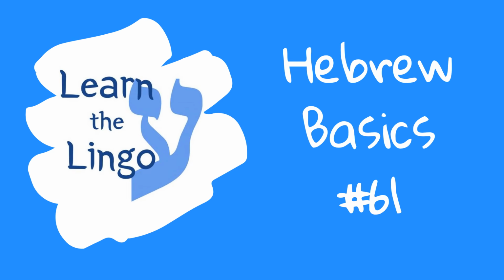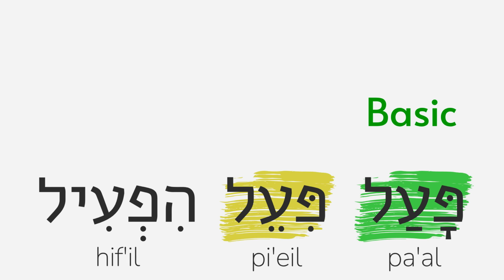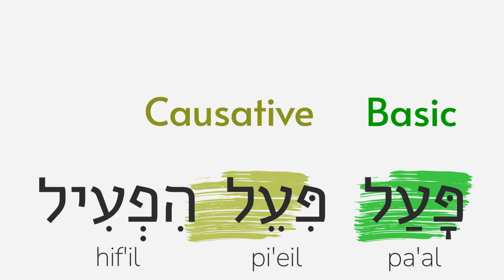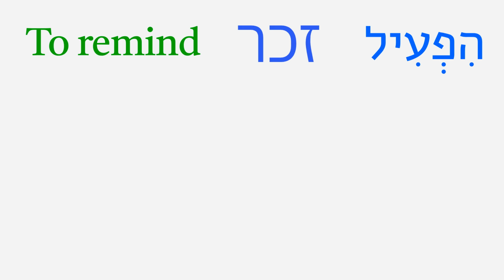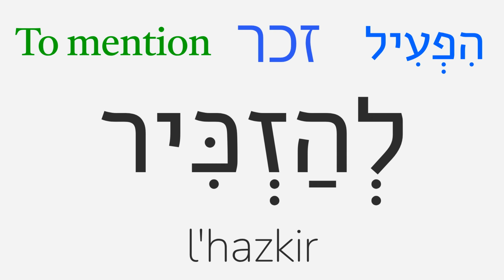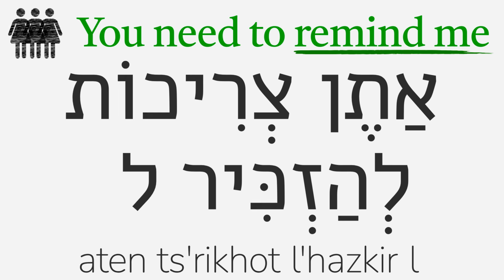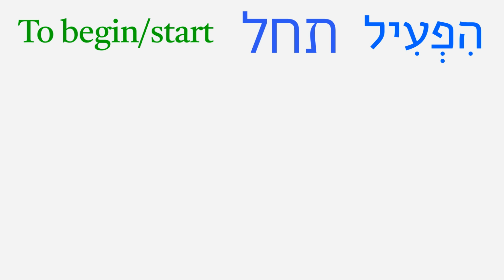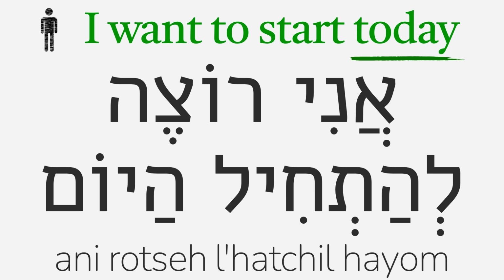What is the Hiphil? - Hebrew Basics #61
The Hiphil is a Hebrew verb construction - or binyan - that is often used to make verbs causative. Today we learn how to form two Hiphil infinitives that mean "to remind" and "to start".